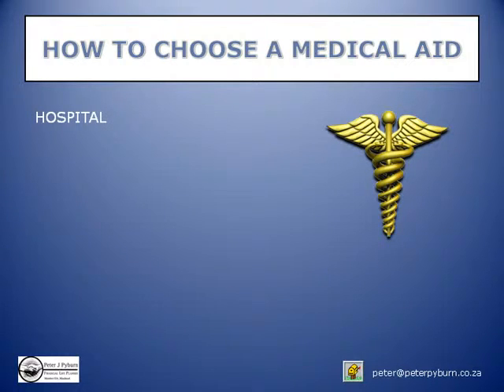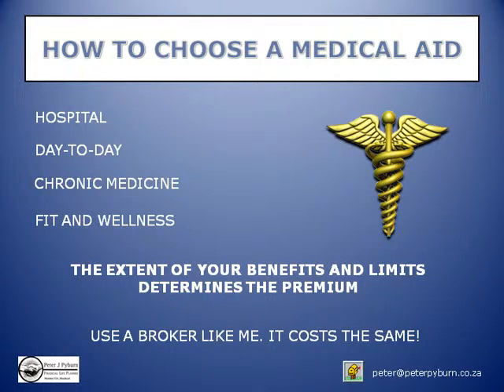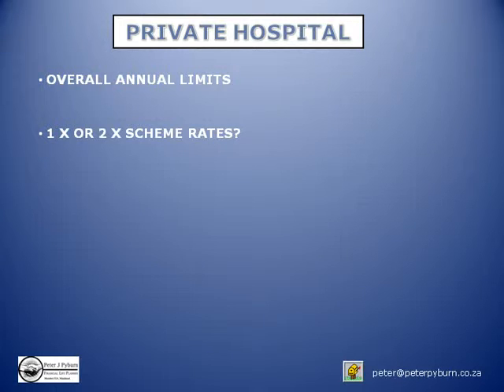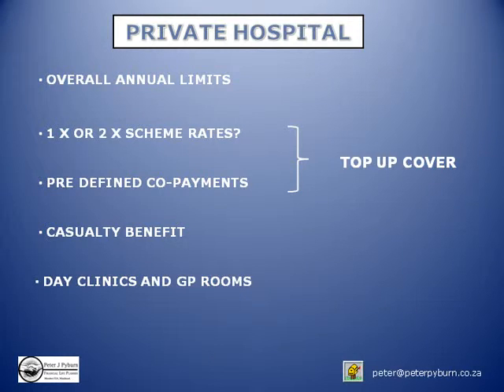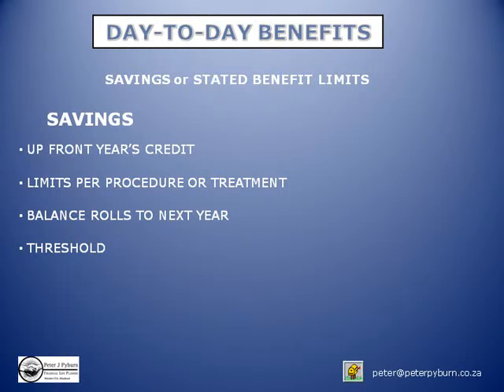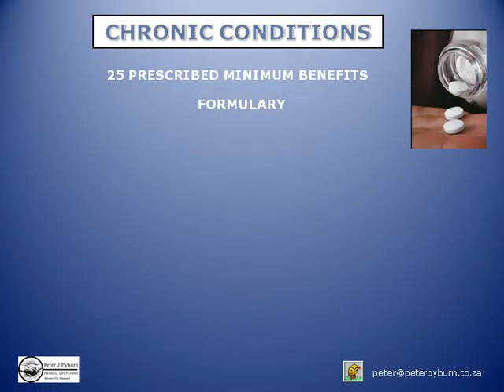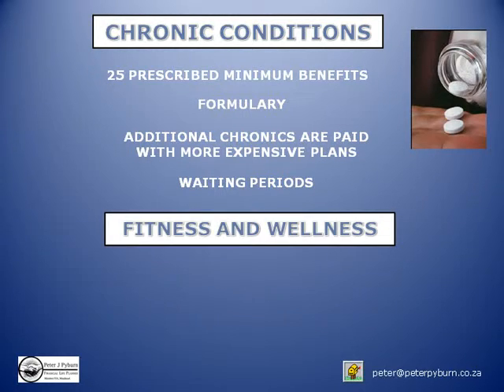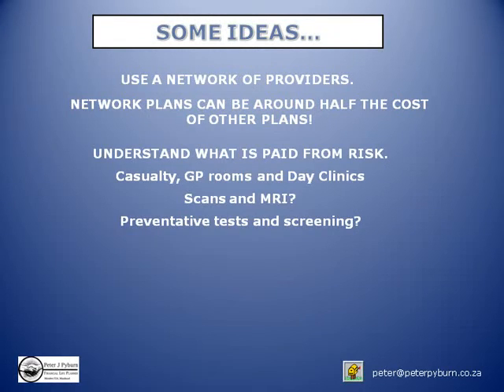HOW TO CHOOSE A MEDICAL AID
How to CHOOSE A MEDICAL AID that suits YOUR NEEDS and BUDGET!
Simple and easy to understand things you need to understand and look out for in a medical aid.